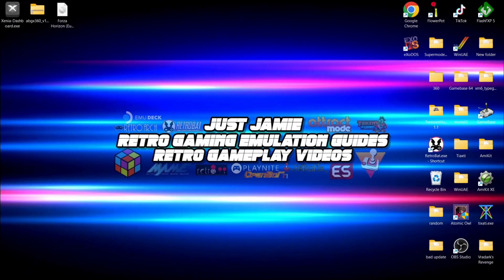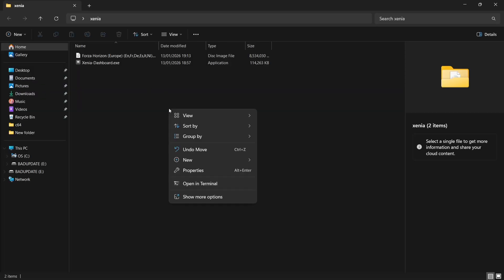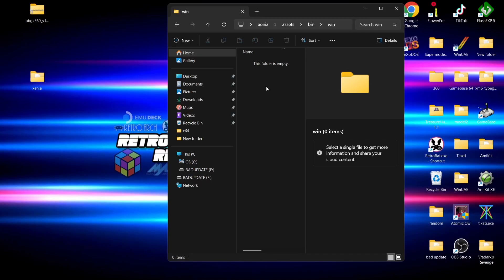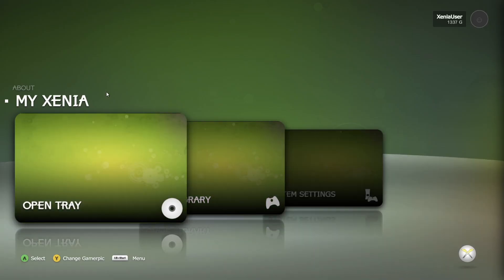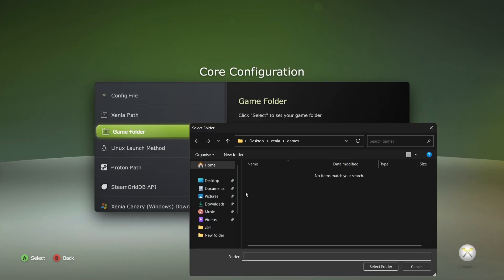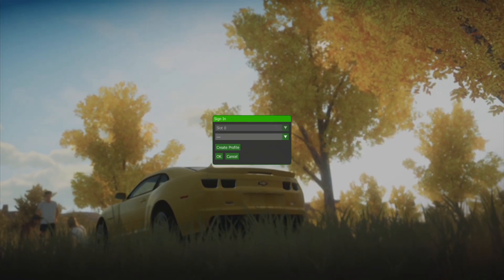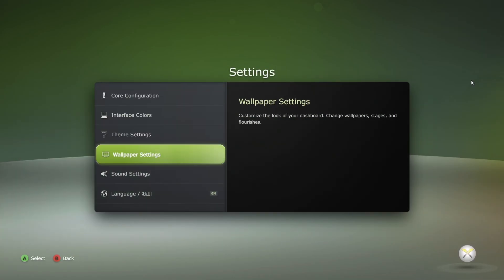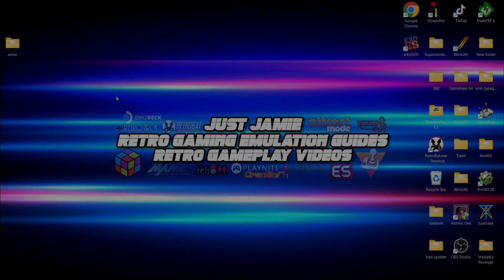Xenia Dashboard Frontend - Xbox 360 Emulator Setup Guide 2026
This is a complete setup guide for a brand new frontend for Xenia emulator. Complete guide which includes - how to use the dashboard, settings, directory setup, and more!